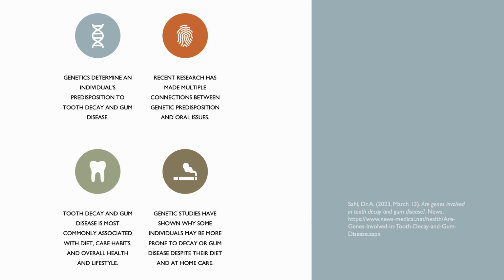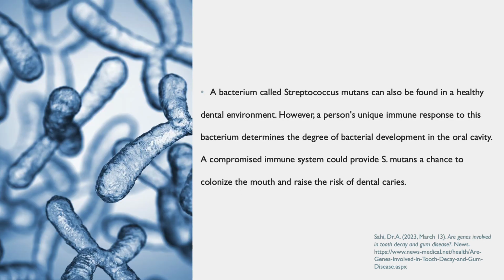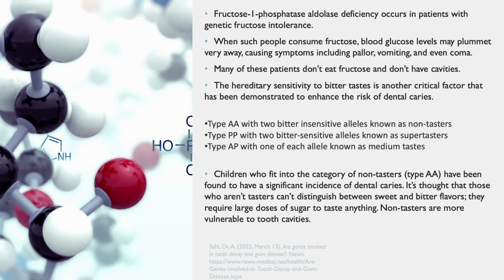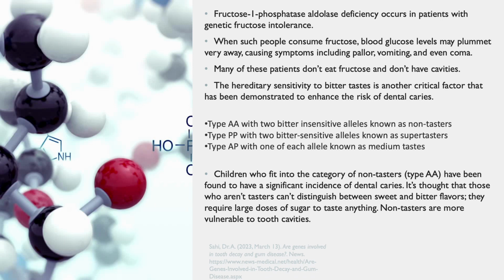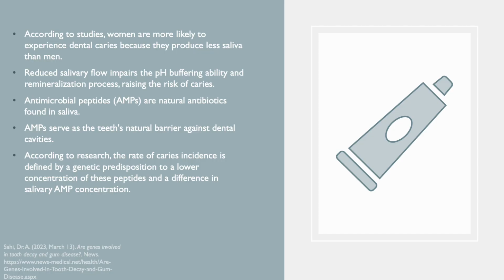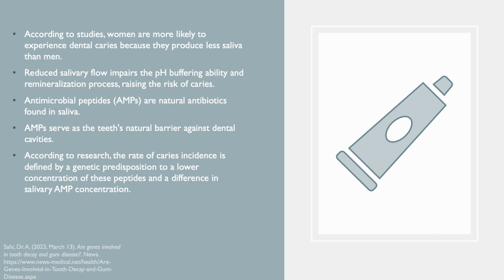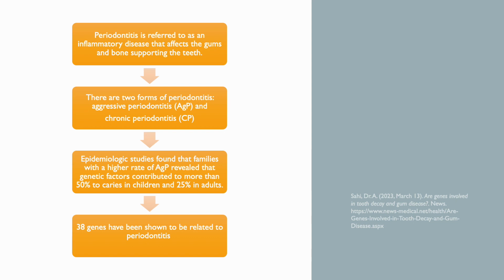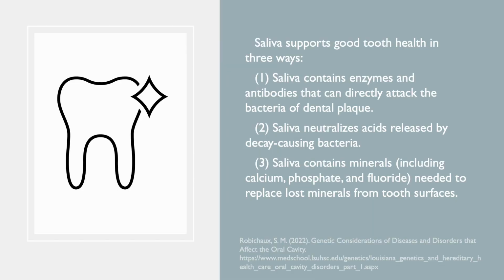Global Health News